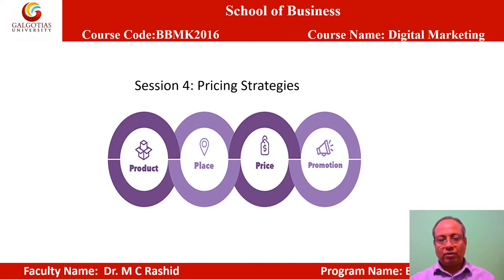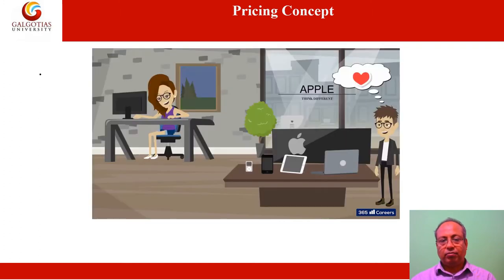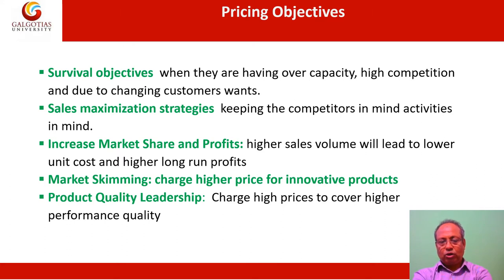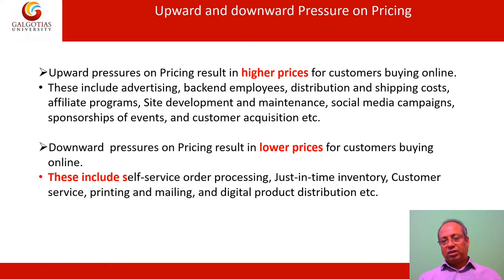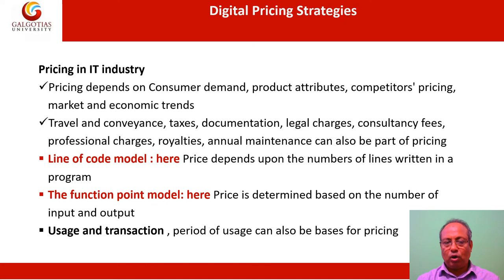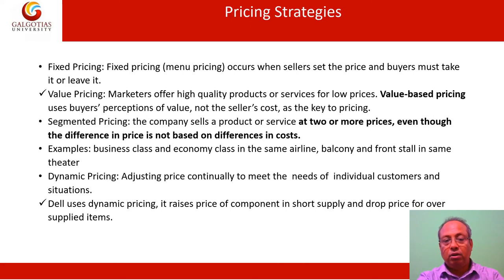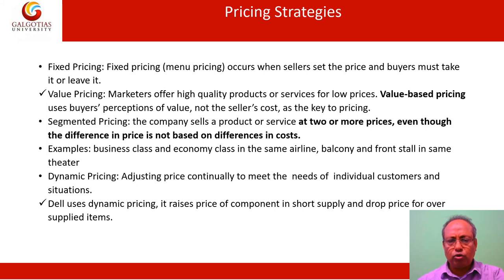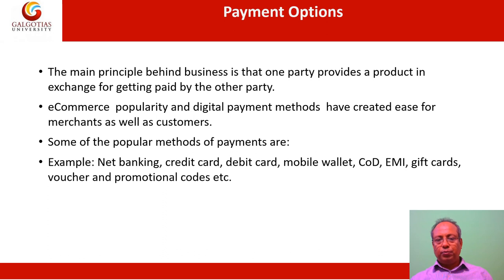Online Pricing Strategies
Pricing Strategies, Pricing Types